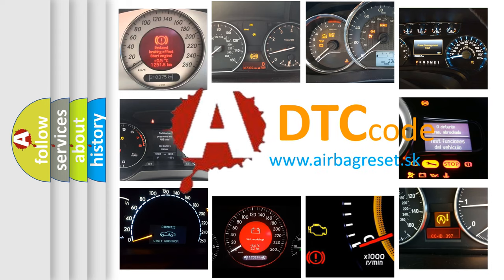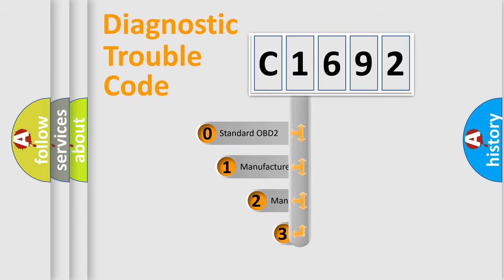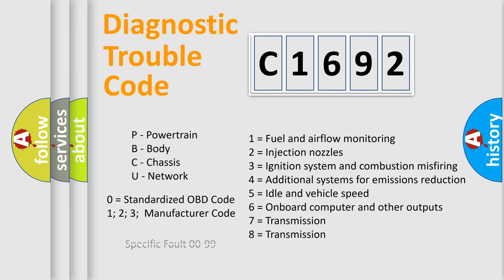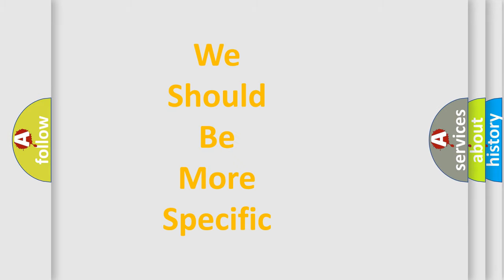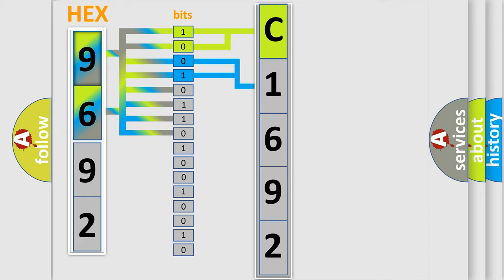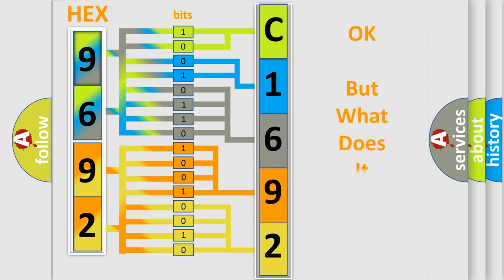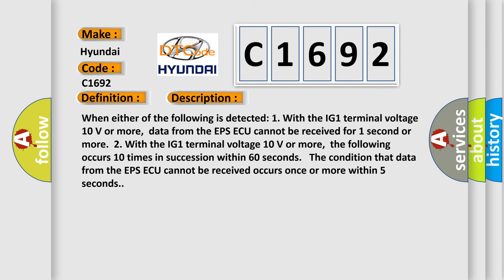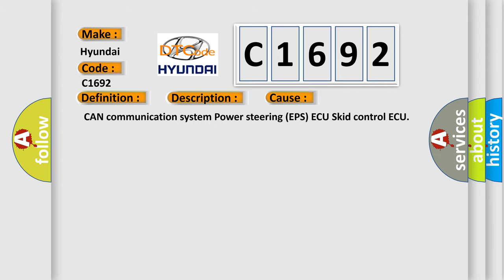DTC Hyundai C1692 Short Explanation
Contents:
0:21 Basic DTC analysis according to OBD2 protocol standard.
1:48 Insight into programming
2:58 A diagnostically understandable description of the Diagnostic Trouble Code
3:05 Basic error definition

Make:
Hyundai
Code:
C1692
Definition:
Lost Communication with Power Steering Control Module
Description:
When either of the following is detected: 1. With the IG1 terminal voltage 10 V or more,data from the EPS ECU cannot be received for 1 second or more.2. With the IG1 terminal voltage 10 V or more,the following occurs 10 times in succession within 60 seconds. The condition that data from the EPS ECU cannot be received occurs once or more within 5 seconds.
Cause:
 CAN communication system Power steering (EPS) ECU Skid control ECU